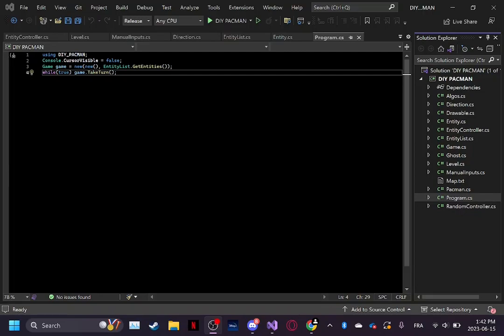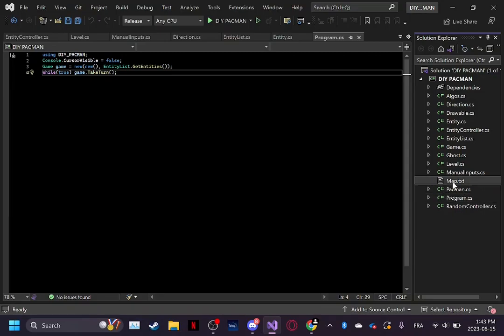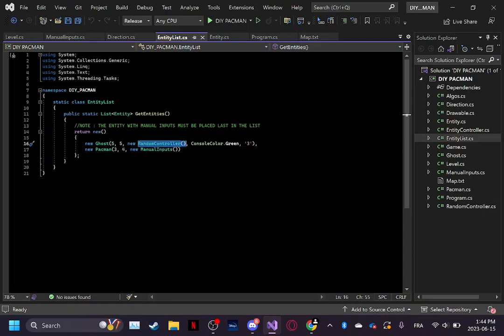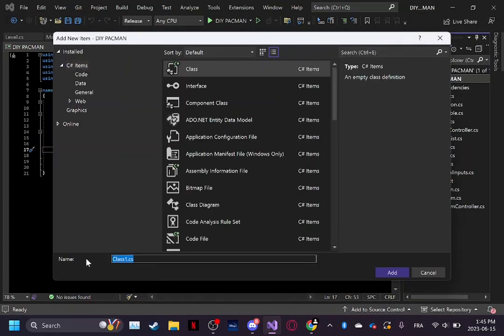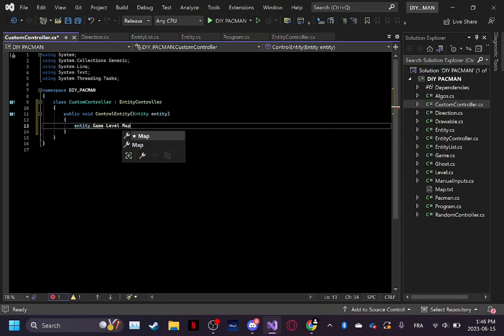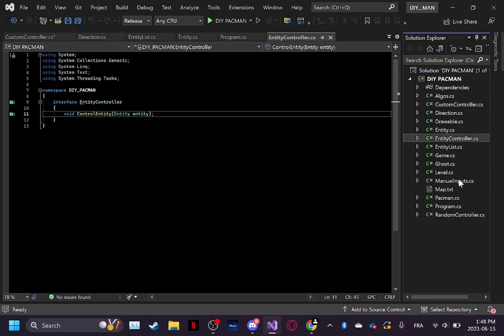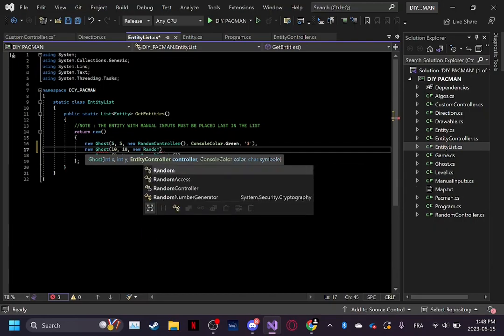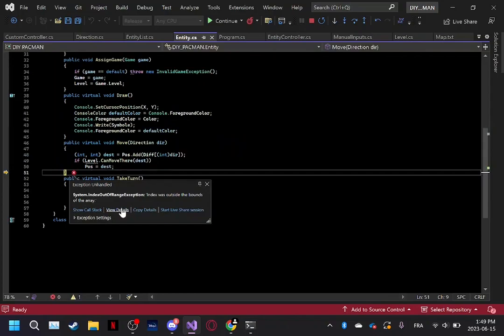Pacman but you can code your own ghost AI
yea i made pacman but you can code your own ghost AI